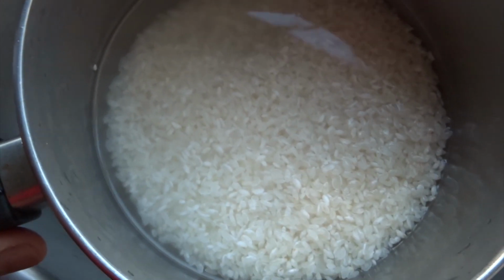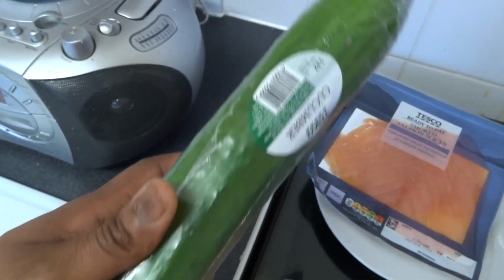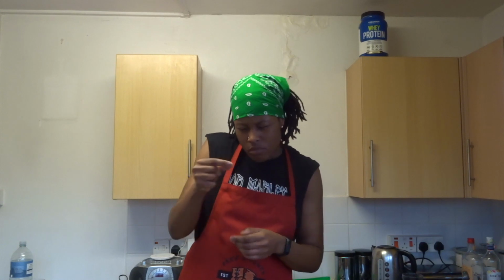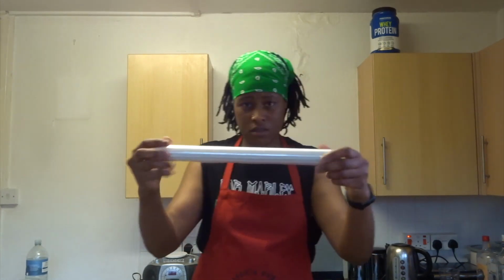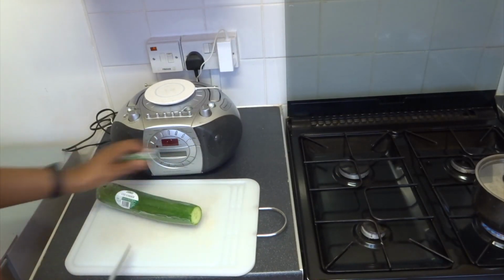Inamo Style Sushi || Cooking in Sign Language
200g Sushi Rice
180g Smoke Salmon
Salt
100ml Rice Vinegar
1 Cucumber
1 Avacado
1 Lime
2 Seaweed Sheets (Sushinori)
*You will also need a Bamboo mat to shape the sushi roll*

Optional dipping sauces
Soy Sauce
Sriracha Sauce

Sushi can be a healthy choice, but it depends on what ingredients you use. Oily fish such as salmon and tuna contain omega-3, which is an essential fatty acid and the World Health Organisation recommends consuming 1-2 portions of oily fish per week. This week I will be using Salmon!

This recipe also includes avocado which is an excellent source of monounsaturated fat (good fat) and vitamin E. Seaweed sheets (Sushinori) are also used to wrap the rice. Seaweed is high in fiber and protein as well as being a good source of minerals including iodine, iron, zinc and vitamin B12.

Our videos feature British Sign Langauge, captions and spoken English.